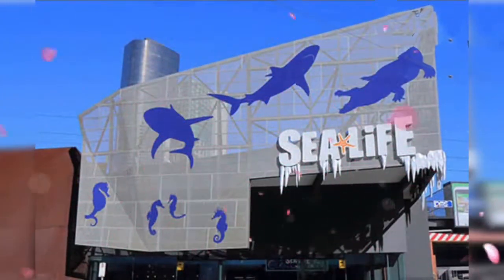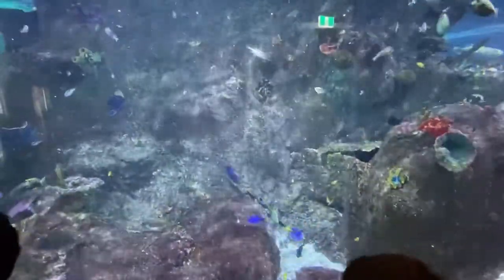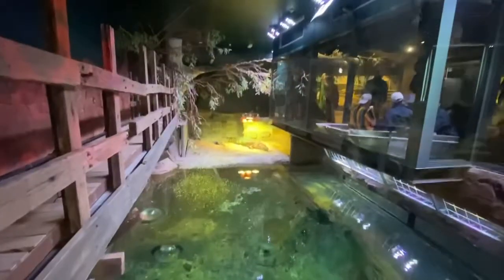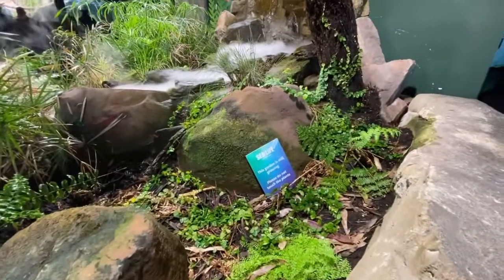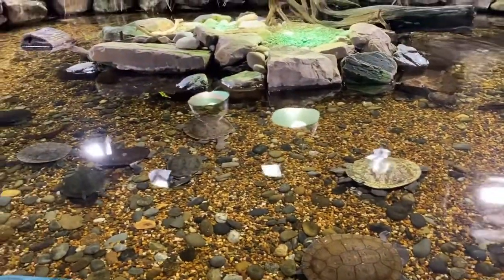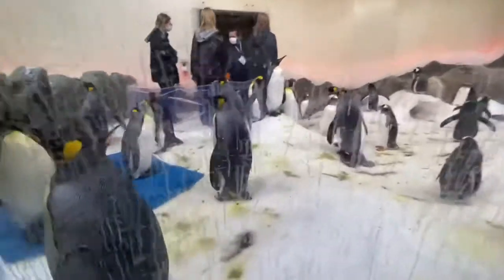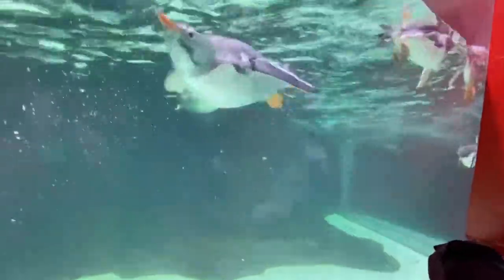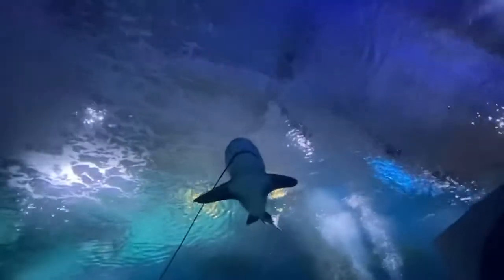Sea life Melbourne Aquarium Tour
Sea Life Melbourne Aquarium is a Southern Ocean and Antarctic aquarium in central Melbourne, Australia. It is located on the banks of the Yarra River beside and under the Flinders Street Viaduct and the King Street Bridge. The attraction is a Sea Life Centre owned by Merlin Entertainments.